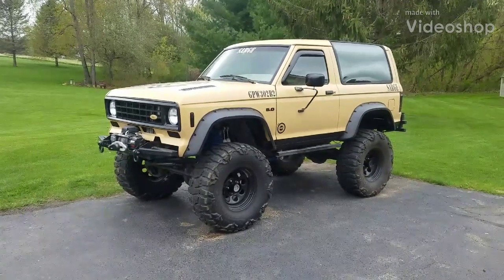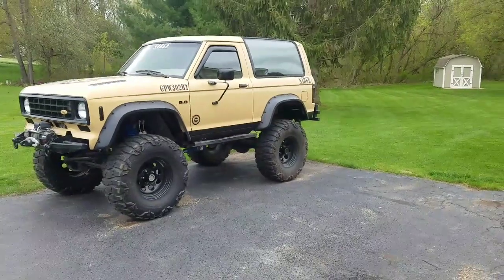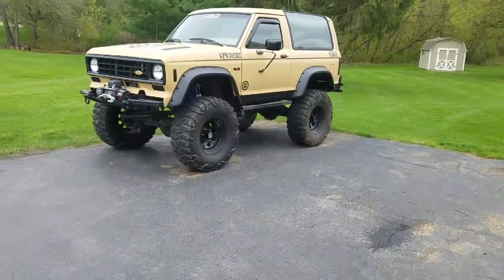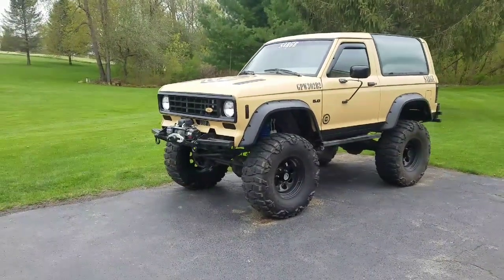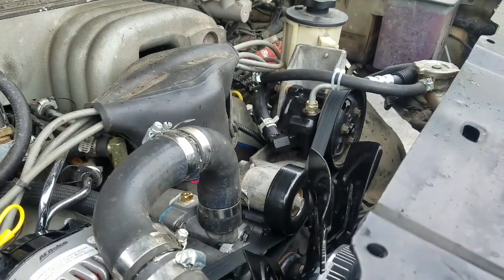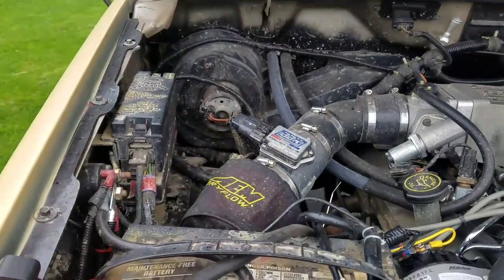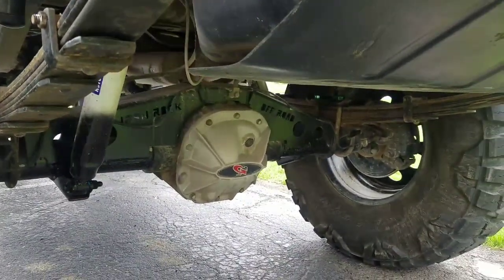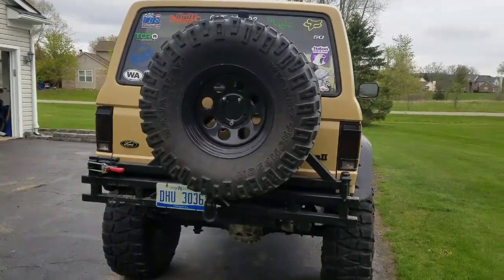Built V8 Swapped 302 Ford Bronco II Walk Around Video. Details on Complete Build CHECK IT OUT!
I'm sure I missed some information so as I rewatch the video and think some more I'll add more to the description...

I should also mention that in one of my other videos from Rocks and Valleys Off Road Park on October 28th, 2018 was my last time driving my Bronco before I put it the garage and started tearing it all apart and prepping for all the swaps.  It was exactly 86 days since my last off road adventure until the 1st time I started my Bronco and it drove out of the garage under its own power.  I work 6 days a week and also have a (at the time) a 1yr old son.  Also this was the 1st time I have ever torn down a motor installed a cam, valve springs etc etc.  I have never pulled or swapped a motor, trans or a transfer case before.  But I have experience with anything else.  I should also mention that I planned my build and collected most of the big parts over a period of a year and a half.  I wanted to have everything I needed, new, rebuilt and ready to go.  The transmission was the only thing that I did not rebuild myself, I had a local shop do a 100% tear down and inspection and had everything replaced that needed to be, and all brand new red clutches, brand new steels, all seals, o-rings, bushings, and the pump all rebuilt.

Bronco II specs

Body:

1990 with 1st gen 80’s front clip swap
Early Bronco 7” headlight swap
Painted Desert Tan with custom decals, and emblems.
Herculiner rocker panels
James Duff 2” Body Lift
James Duff body mounts

Fuel Pump:

Installed a 255 LPG fuel pump

Drivetrain:

92 5.0 HO out of a mustang
77 Early Bronco D44 solid axle swap, HD axles shafts, Spicer HD Universal Joints, 4.88 Yukon gears, Torqmaster Locker
75 Early Bronco C4 trans, fully rebuilt, HD clutches, reverse manual Valve Body
75 Early Bronco D20 Tcase, fully rebuilt and twin sticked from JB Fabrication
99 Explorer rear 8.8 axle swap, 488 gears with a Detroit Trutrac differential, Yukon C-clip eliminator kit with chromoly axles and 5x5.5 bolt pattern
Yukon Hardcore Hub Locks outs.
ArtCarr Sidewinder reverse manual cable shifter
Tom Woods Custom Drive Shafts

Suspension:

James Duff Solid Axle Swap long arm kit
James Duff 3.5” Early Bronco Coil Springs
James Duff 5.5” rear leaf springs with super lift add a leaves (full leaf) and belltech shackles
James Duff Trac bar mount
Bronco Graveyard adjustable Early Bronco track bar with James Duff heim joint at frame side
James Duff Early Bronco D44 Raised Track Bar Bracket

Steering:

Ruff Stuff Specialties over knuckle 1-ton Y-link steering

Motor:

92 5.0 HO with explorer 5.0 front accessory dress swap
Stage 1 trick flow cam
Matching valve springs for cam
Motorcraft Spark Plugs
Brand new cap, rotor, distributor
TFI relocation kit
James Duff Bronco II v8 swap long tube headers
James Duff Motor Mounts
James Duff v8 swap oil filter relocation kit

Cooling:

James Duff Bronco II v8 swap aluminum radiator
Flow Kooler water pump
180 degree thermostat

Tires/Wheels:

37x13.50x17 Nitto Mud Grappler tires
17x9” ProComp Steel wheels
12oz Airsoft BB’s per tire for balance

Brakes:

All brand new brake lines, calipers, pads, etc
Stainless front axle brake hard lines and Stainless braided at calipers and axle to frame front and back.
Wilwood brake proportioning valve

Gauges:

OEM gauge cluster
V8 swapped Tachometer
Speed Hut GPS speedometer

Bumpers:

Front, custom bumper fabbed around a universal winch plate, all welded together and bolted to frame.
SmittyBilt 10,000 lb water proof, wireless winch with synthetic line.
Factor 55 winch shackle

Rear custom fabbed from 2x2 square tubing and tire carrier.
Tire carrier kit from EMS offroad.
Homemade Rock Sliders